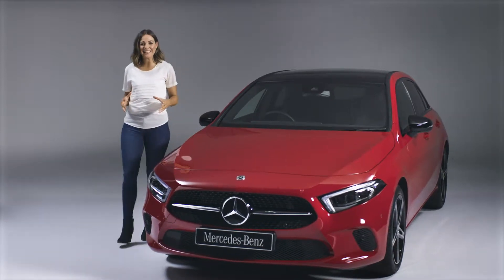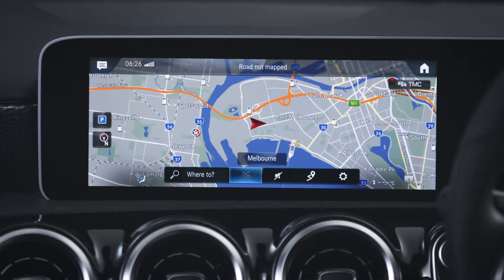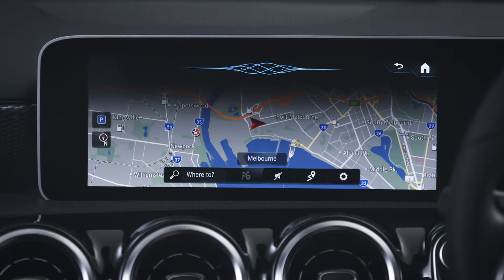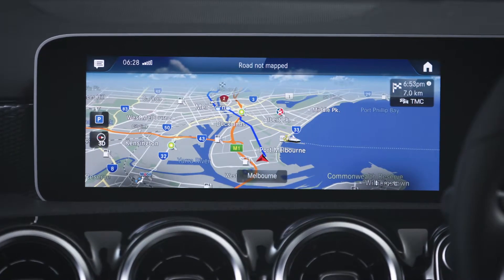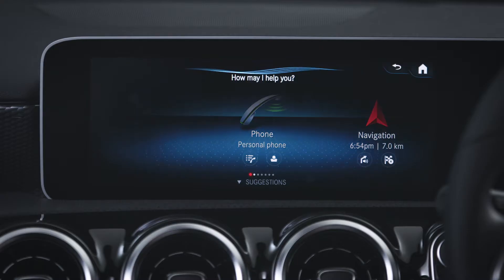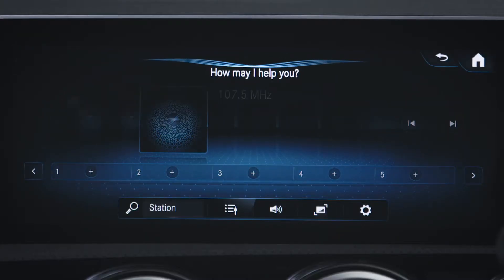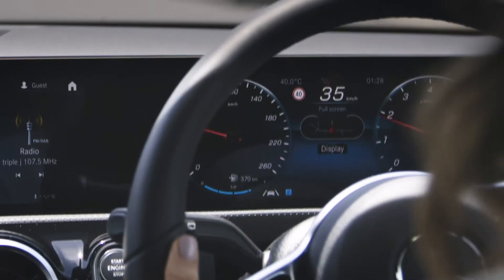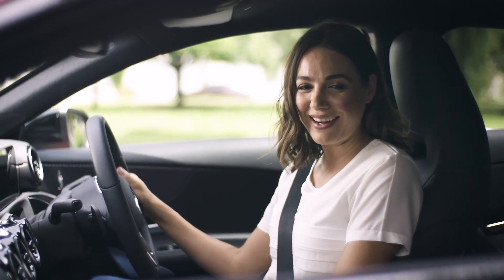Mercedes-Benz How To: "Hey Mercedes".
The innovative MBUX system is the ultimate in hands-free technology. Watch this video to learn how to easily interact with your vehicle for phone calls, navigation and more – all with the simple command: “Hey Mercedes”.